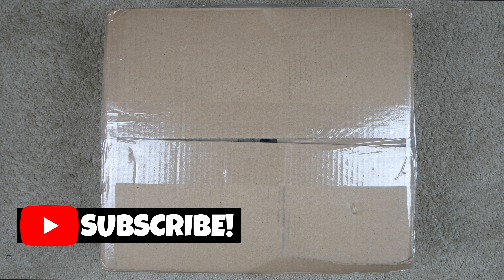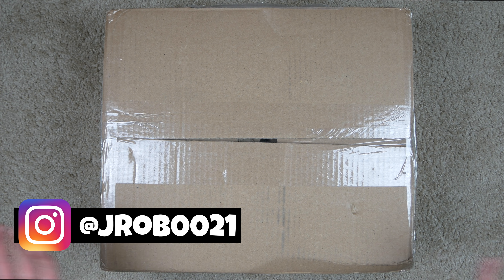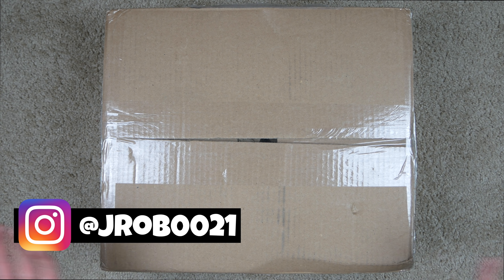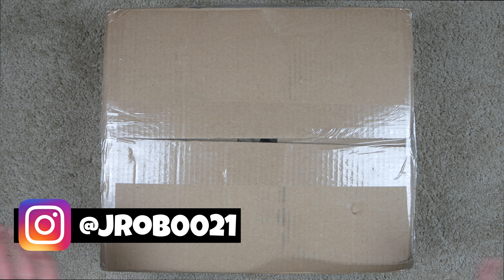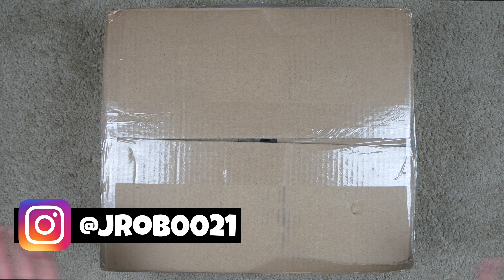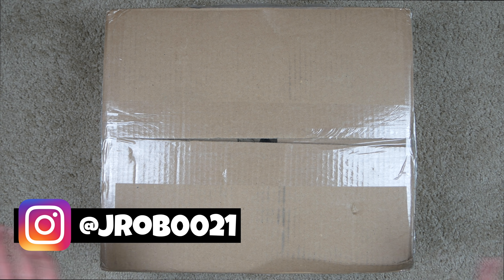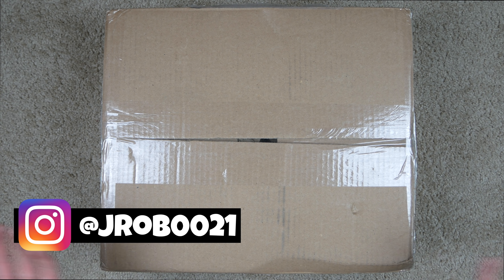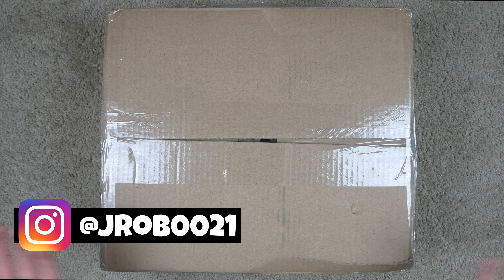I Bought a USED Spiderman PS4 Pro from GAMESTOP!! (limited edition)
So I decided to buy a Used Limited Edition Spiderman PS4 Pro from GameStop this time... check out the video to see how it went!

Spiderman PS4 Pro
Spiderman PS4 Game

My Equipment:
Blue Snowball Microphone
Joby Tripod
Amazon 60" Tripod
Amazon Camera Bag